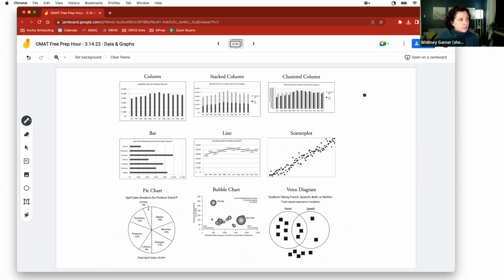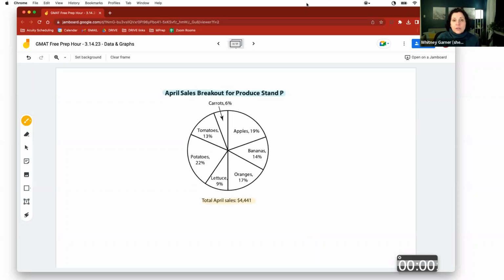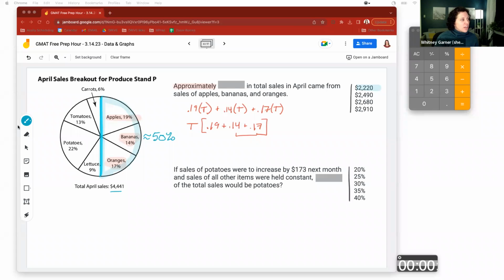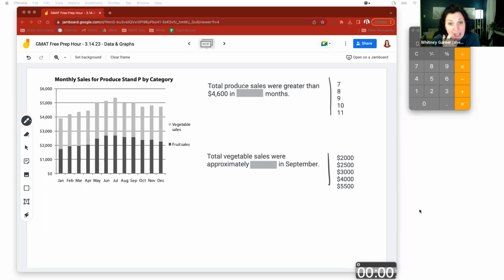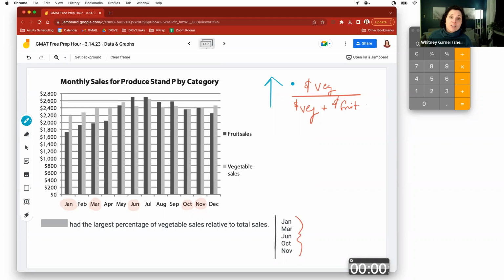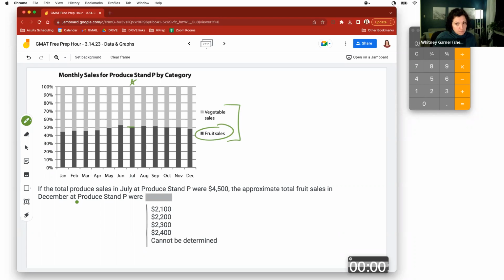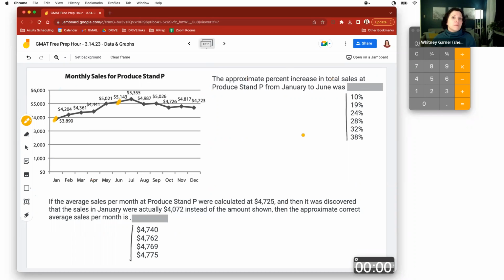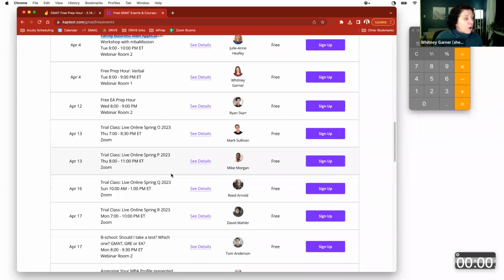Free GMAT Prep Hour: Data & Graphs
Join Whitney in this ongoing Data series for the GMAT (both the Classic and Focus editions). Over the course of these workshops, Whitney will help you master the question types covered in the GMAT "Classic" Integrated Reasoning section as well as the GMAT "Focus" Data Insights Section. Today's lesson is the 1st of 2 lessons covering Data and Graphical Interpretation questions. We'll cover the vast majority of "standard" graphs and discuss how to use eyeballing and estimation to answer Graphical Interpretation questions.

0:00 Intro
1:45 Intro to Types of Graphs
3:30 Intro to the Format of Graph problems
4:30 Question 1 (pie chart)
8:40 Question 1 Solution
24:50 Question 2 (stacked bar chart)
29:30 Question 2 Solution
32:50 Question 3 (grouped bar chart)
35:30 Question 3 Solution
42:00 Question 4 (weird bar chart)
44:45 Question 4 Solution
49:30 Question 5 (line graph)
54:00 Question 5 Solution
1:02:00 Accessing Free Stuff & Signing Off!